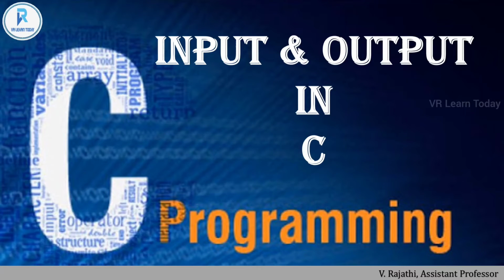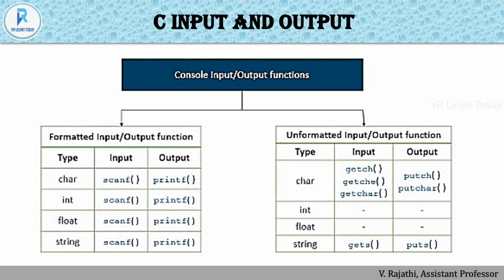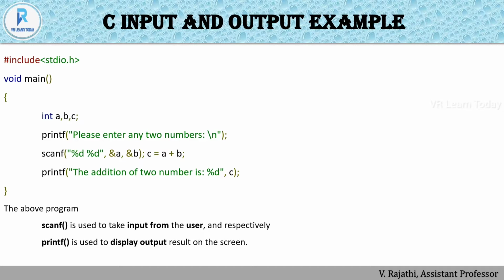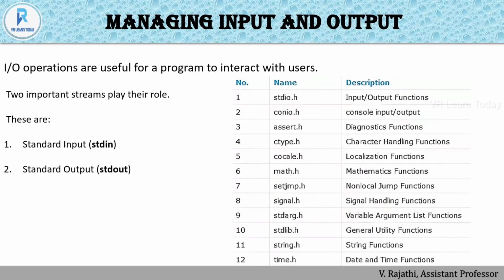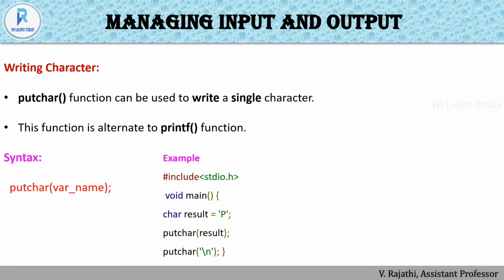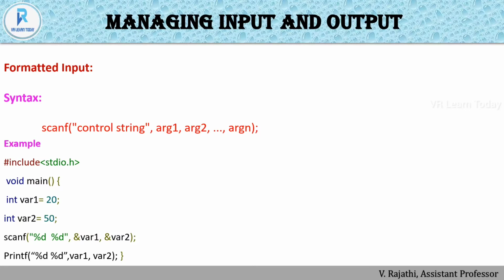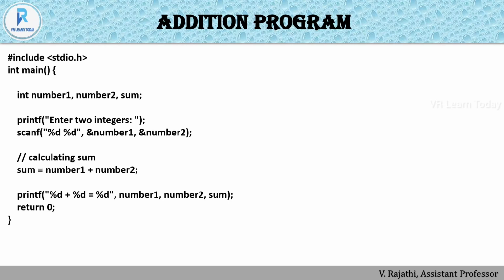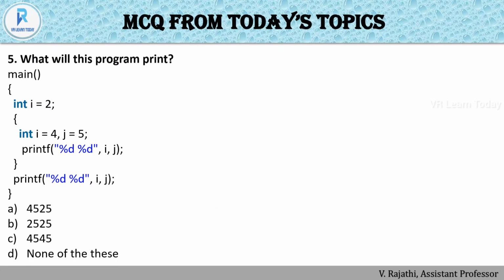C Programming file Input Output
Input and output is terminology referring to the communication between a computer program and its user. Input is the user giving something to the program, while output is the program giving something to the user
Lecture by :   V. Rajathi,

Other Useful Playlist Video from VR Learn Today